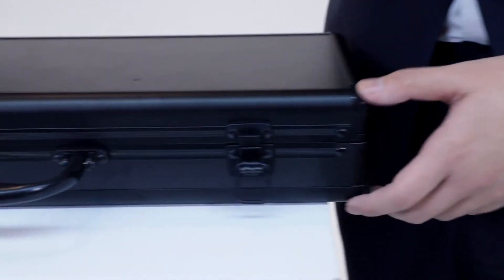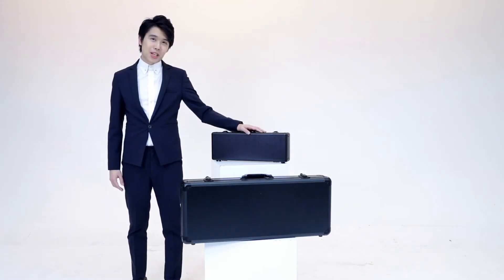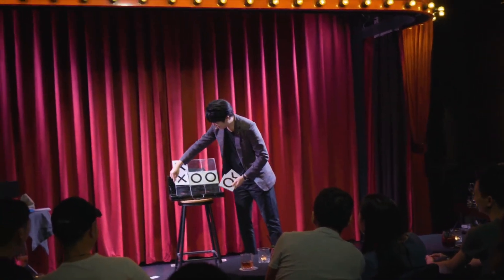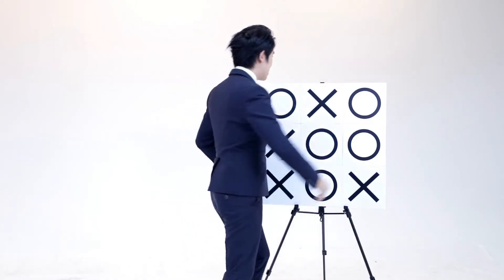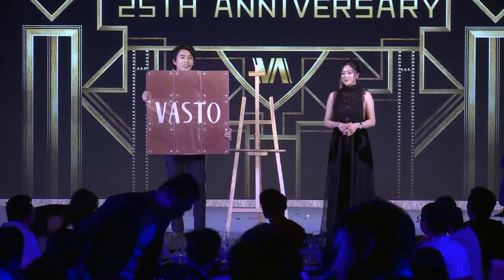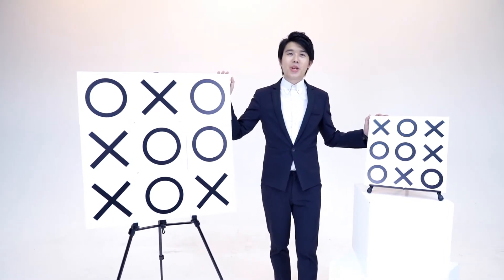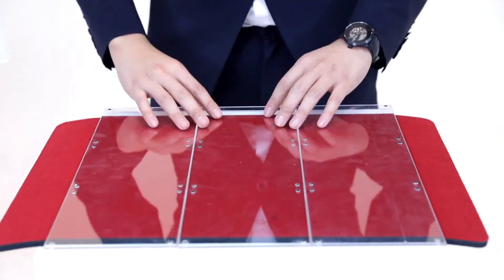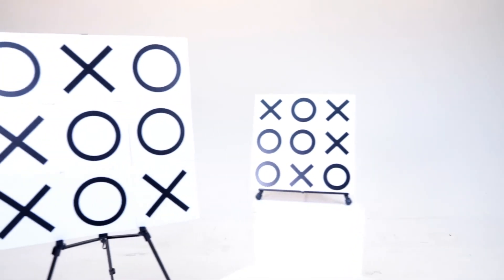틱택토 팔러버젼 소개영상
틱택토게임으로 연출하는 신기한 팔러마술도구입니다.